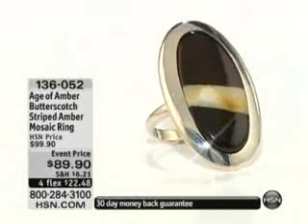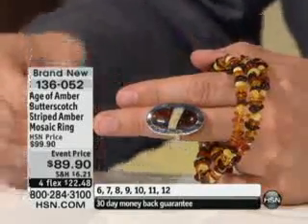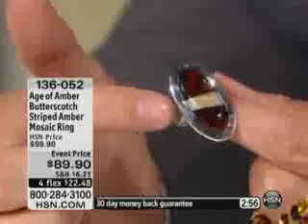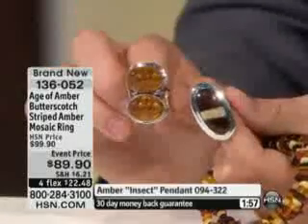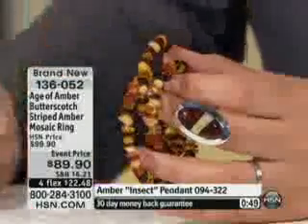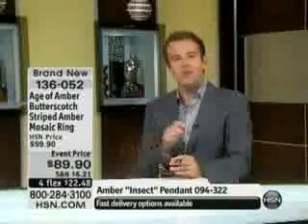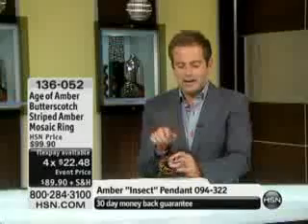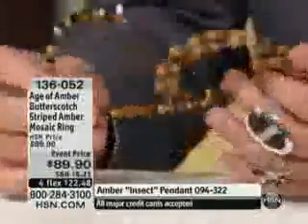Age of Amber Butterscotch-Striped Amber Mosaic Sterling Silver Ring Age of Amber